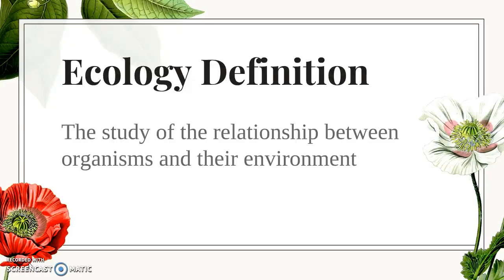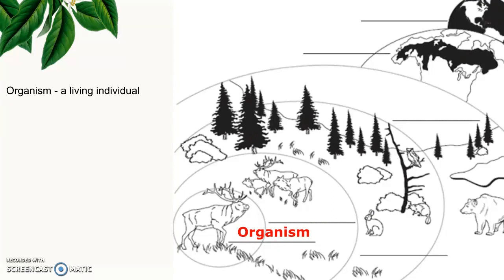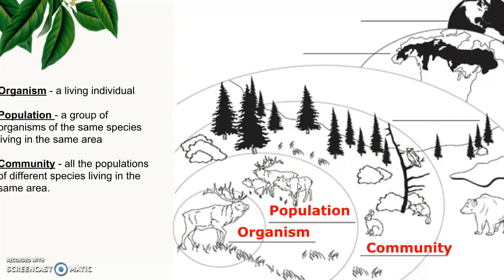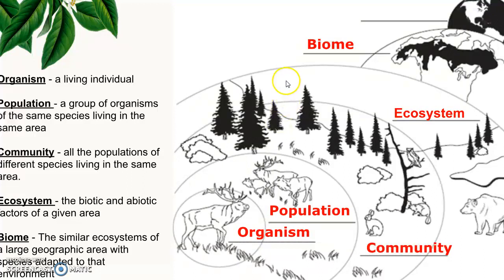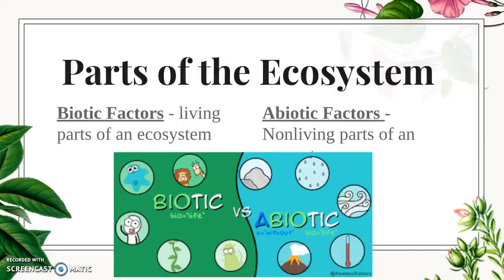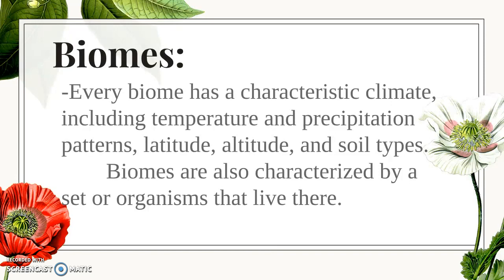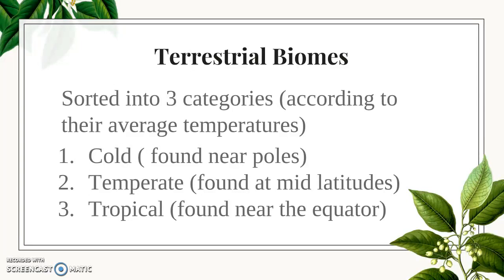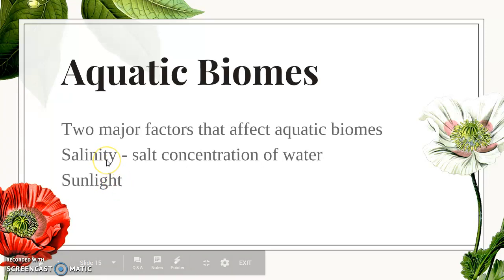Ecology Terms Review